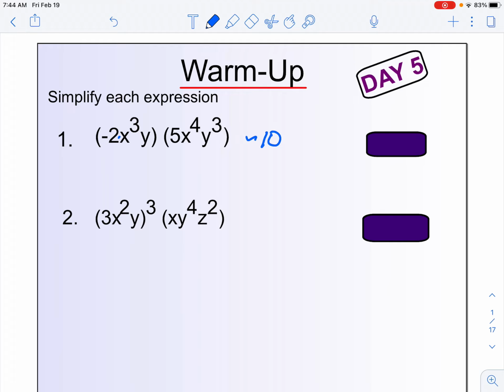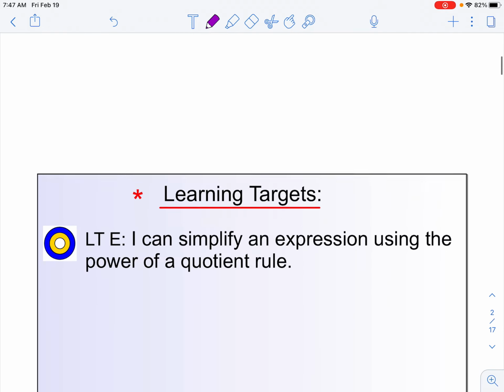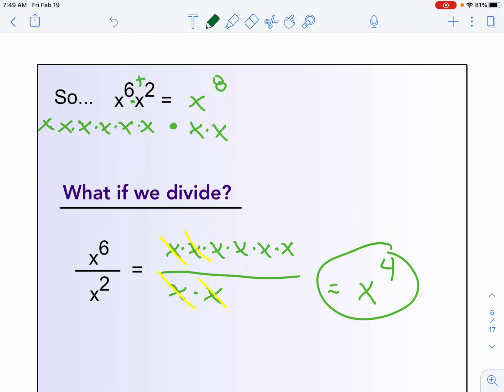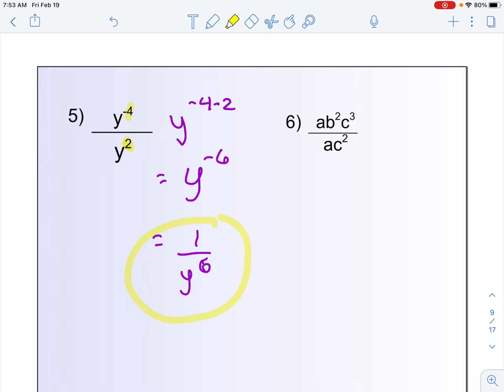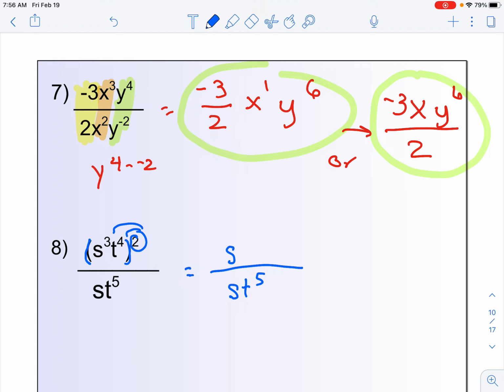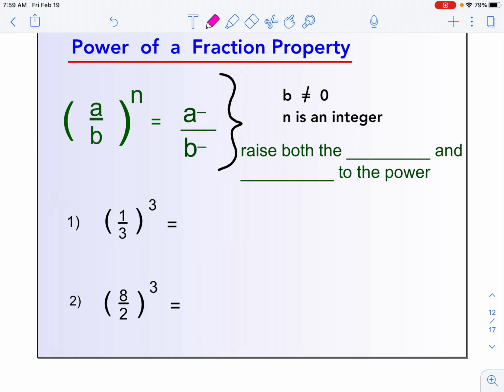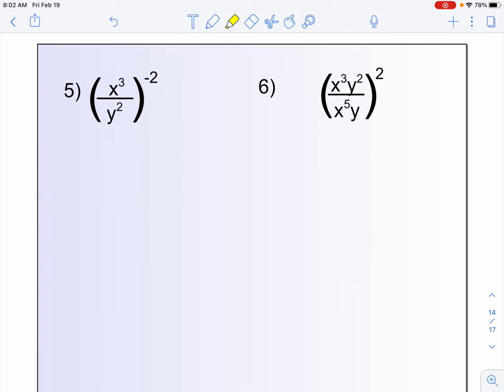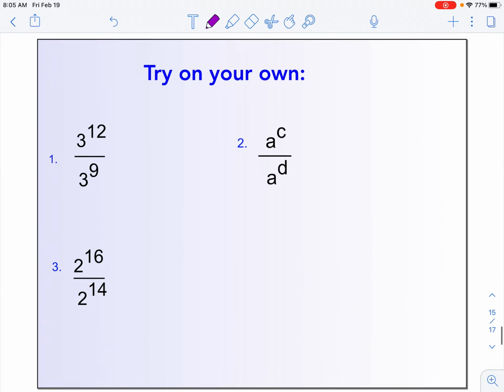IA ch 7 LT E Quotient Property of Powers (7.4) DL